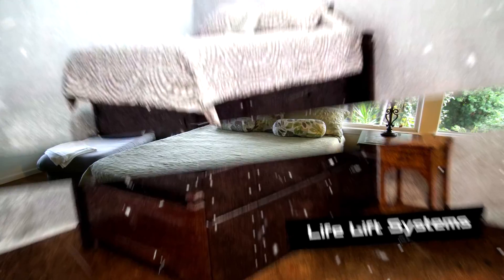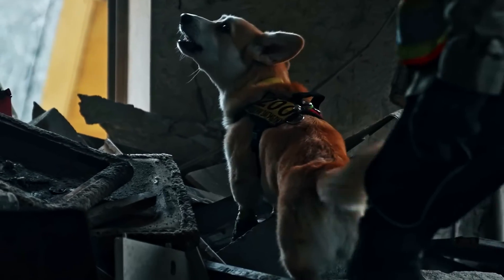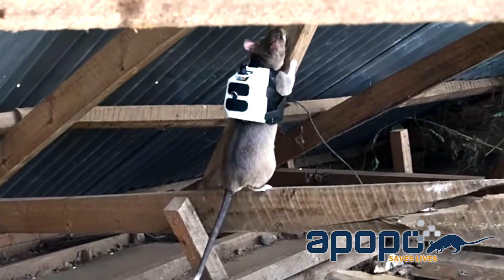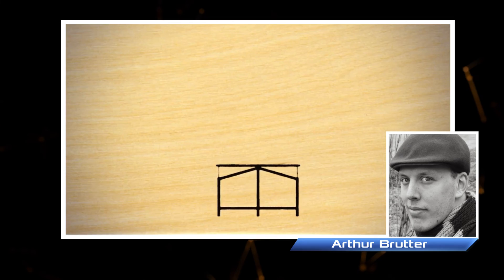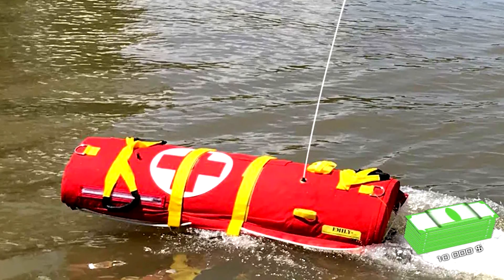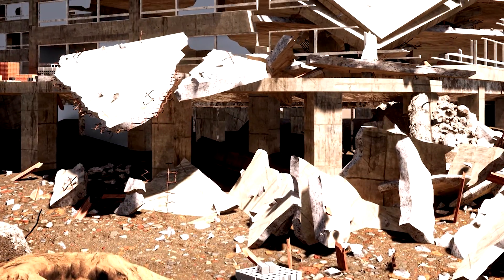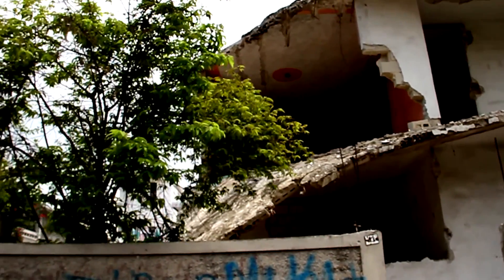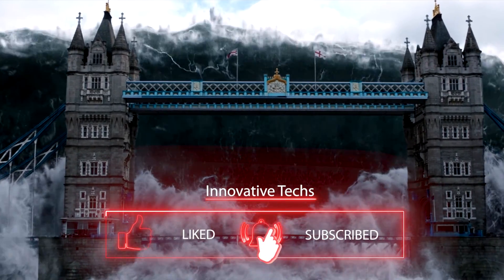INVENTIONS THAT WILL SAVE YOUR LIFE IN NATURAL DISASTERS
Unfortunately, natural disasters can happen anywhere, and at anytime. The last sad example is the earthquake in Turkey. Luckily, people always come up with new, sometimes even crazy, stuff that will help save lives in such disasters. Telescoping bed frame for shelter from tornadoes, rats with cameras, search-and-rescue robotic snakes, and more.  Today’s TOP presents amazing inventions that will help you survive in the fight against the consequences of natural disasters.